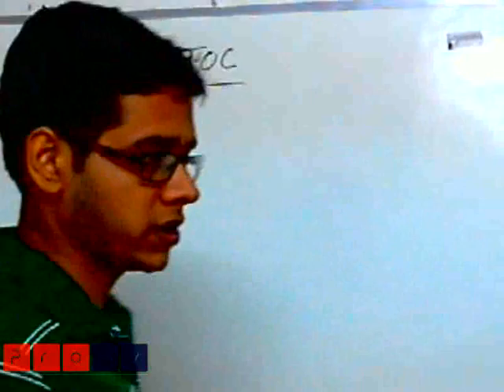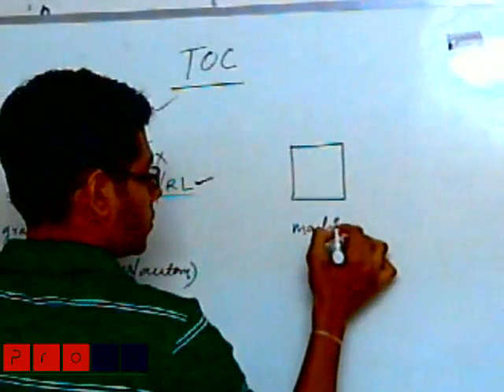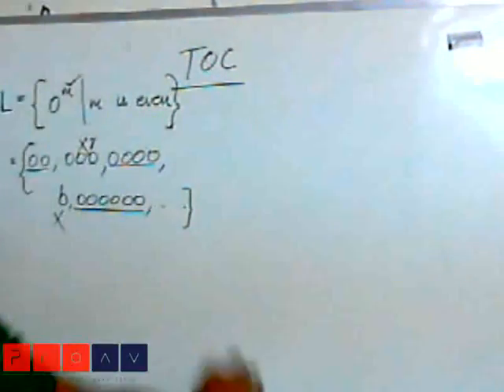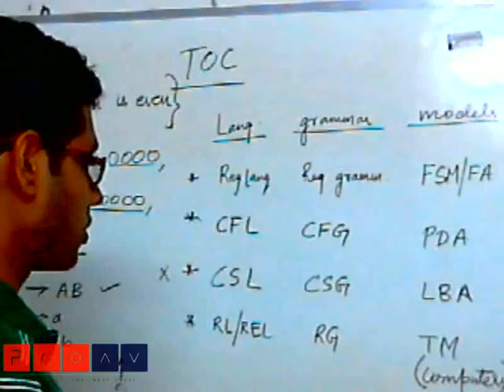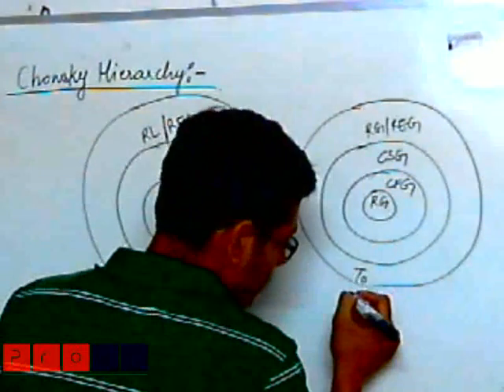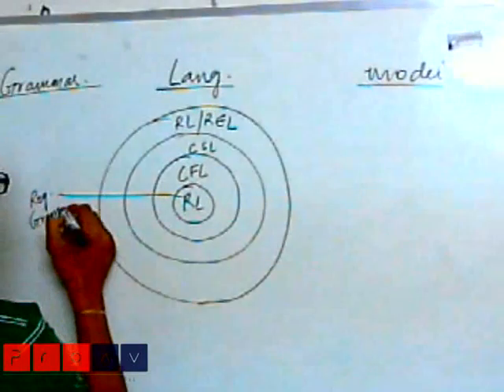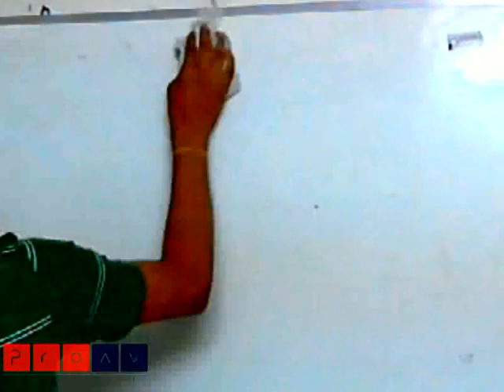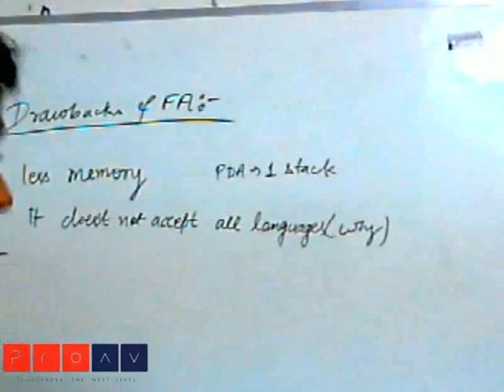Career Avenues GATE Computer Science Sample VDO Lecture: CS 1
A VDO by one of our IIT alumni faculty